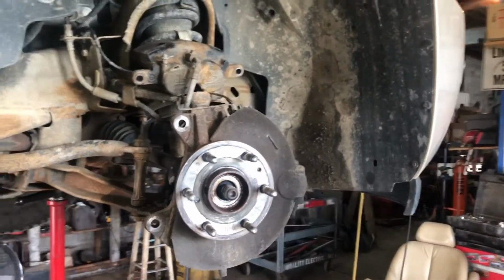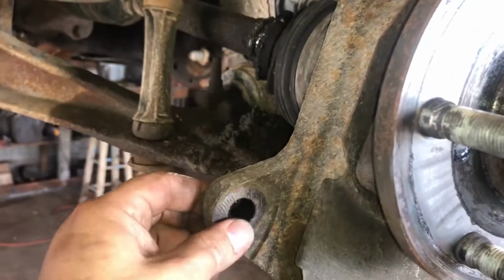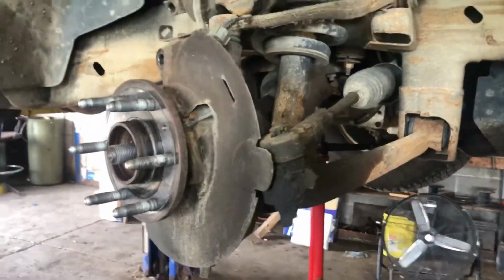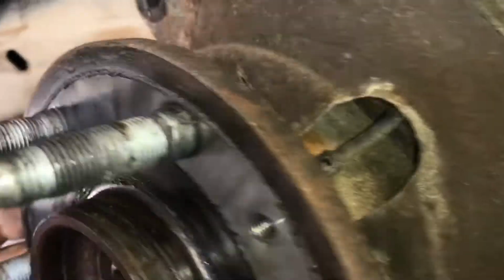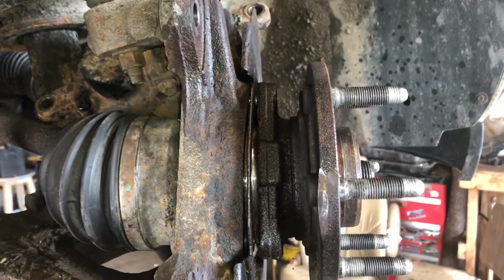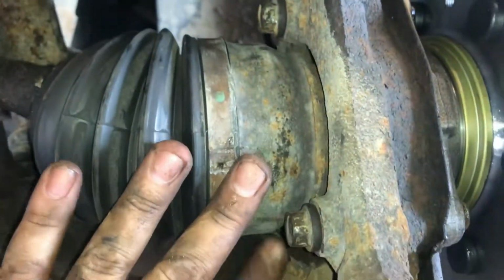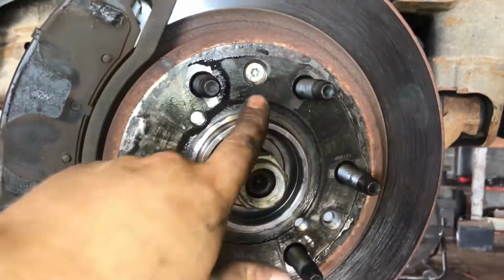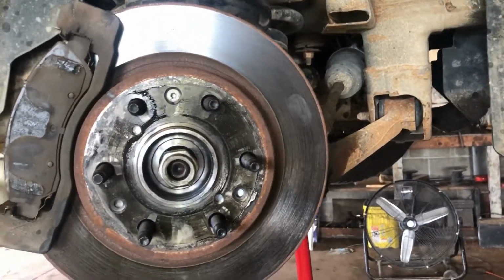Replace Chevy suburban hub assembly wheel bearing 2000-2010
How to remove change install hubassembly wheelbearing on 2008 Chevrolet Suburban labor guide tutorial works for GMC Sierra Chevy Silverado Yukon XL model years 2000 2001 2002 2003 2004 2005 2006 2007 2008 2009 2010 any questions leave a comment!